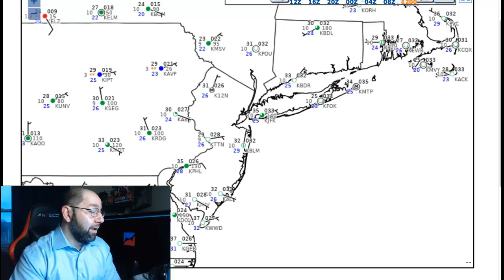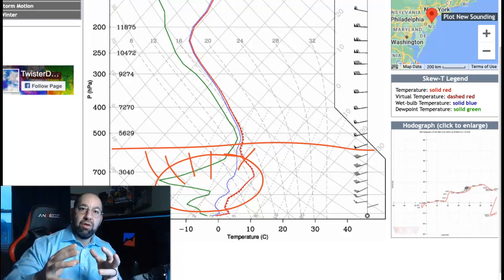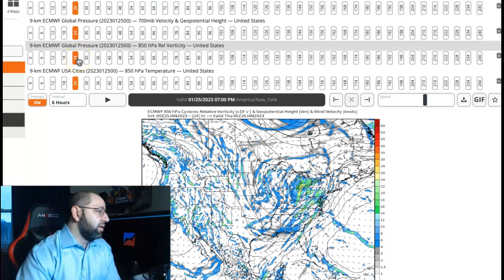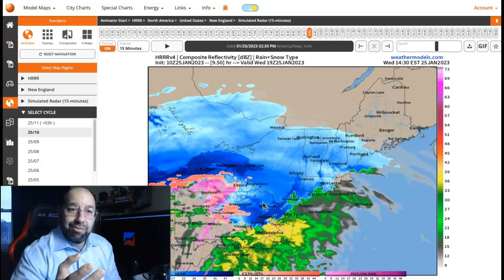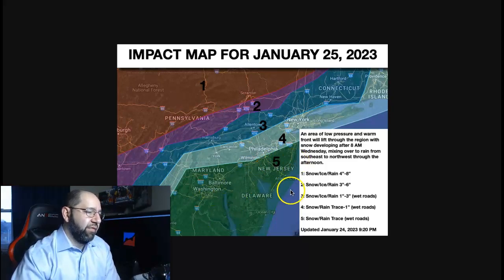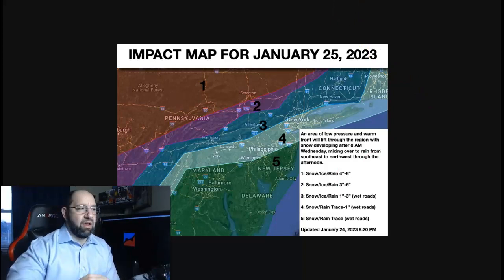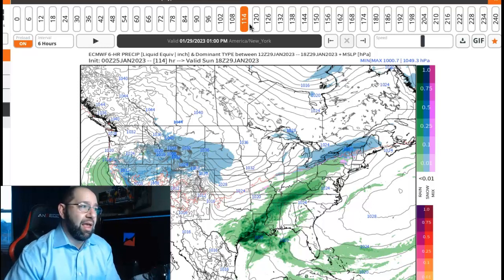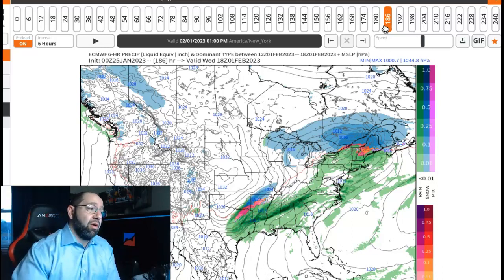Wintry Precipitation Begins To Invade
A Premium/Public Discussion on the invading winter storm and why some bursts of heavy snow will be possible.